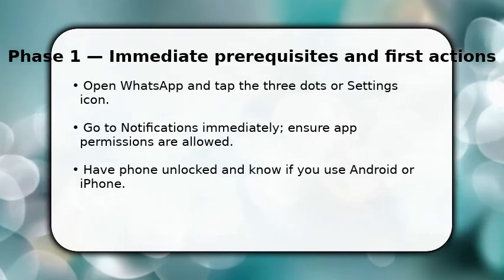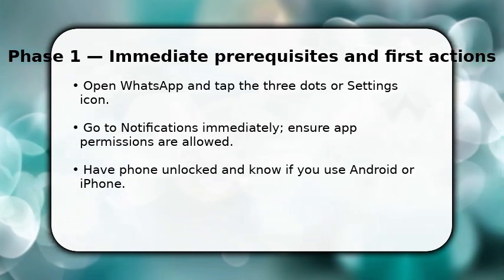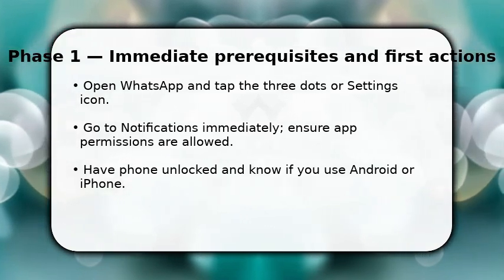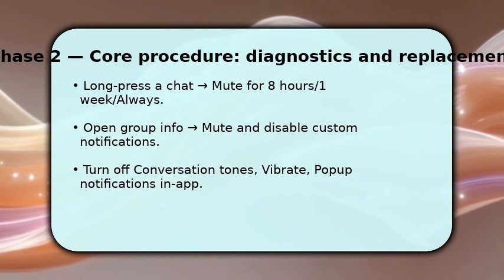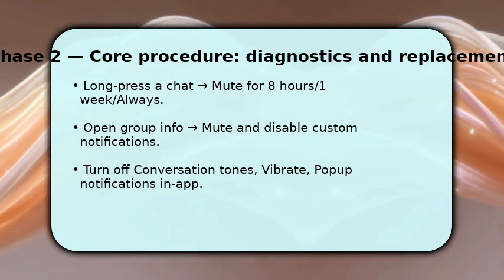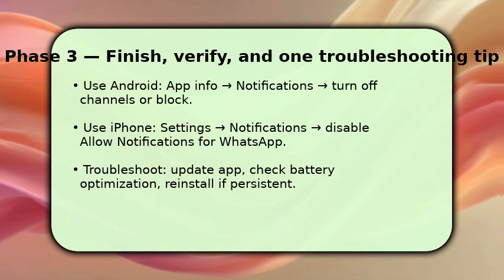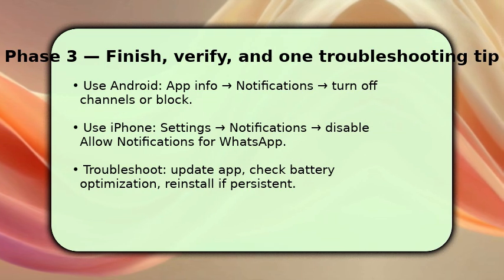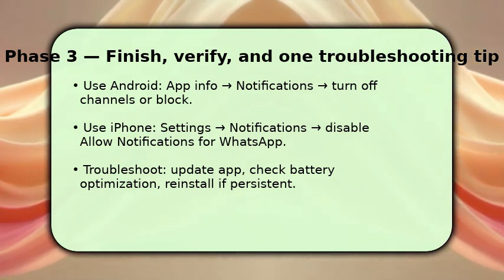How to Stop Notifications Whatsapp - Easy Guide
How to Stop Notifications Whatsapp - Easy Guide | 🔒 Surfshark VPN Deal — Stay private and secure. $1.99/mo + 3 Months Free ▸

Discover the simple steps to silence WhatsApp notifications and manage your inbox efficiently. This quick guide will walk you through disabling alert sounds, turning off all bells for new messages without opening them, and organizing chats with ease.

How to stop WhatsApp notifications, Disable WhatsApp sound notices, Manage WhatsApp inbox quietly, Turn off message bell on WhatsApp, WhatsApp notification settings guide, Silence WhatsApp alerts without opening app, Organize your WhatsApp chats efficiently, Stop hearing notifications from WhatsApp, How to mute new messages on WhatsApp, Control incoming calls and texts in WhatsApp